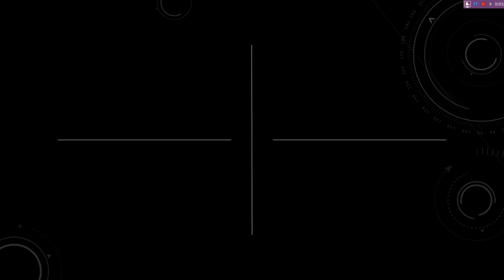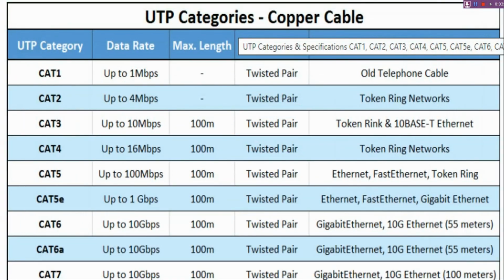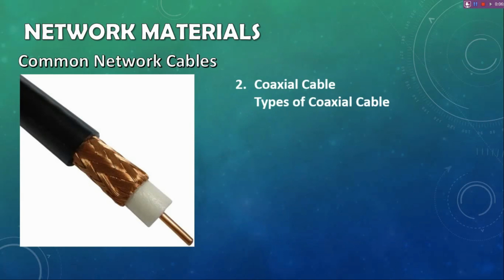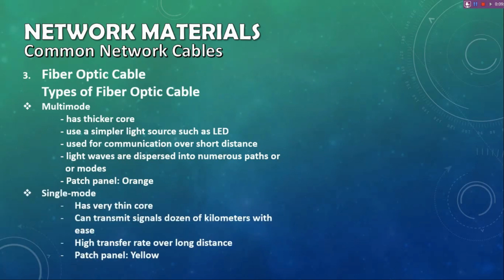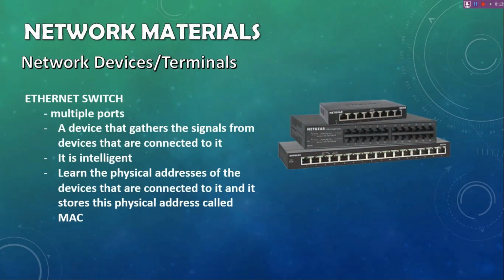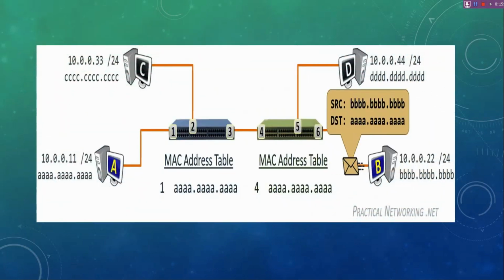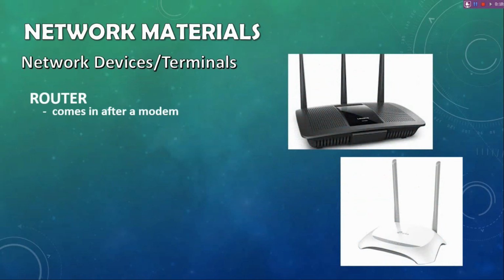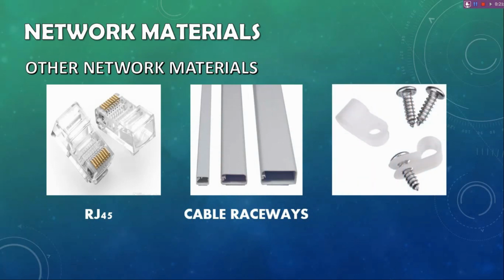Network Materials and Devices